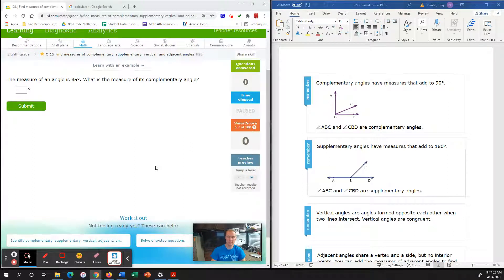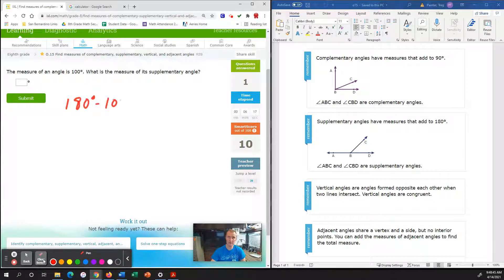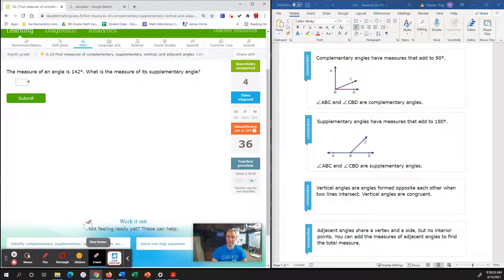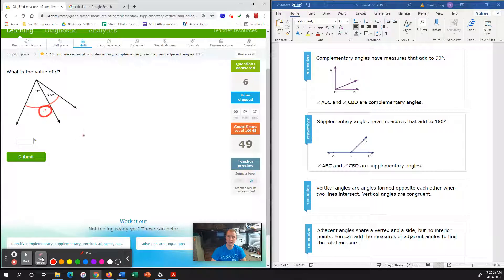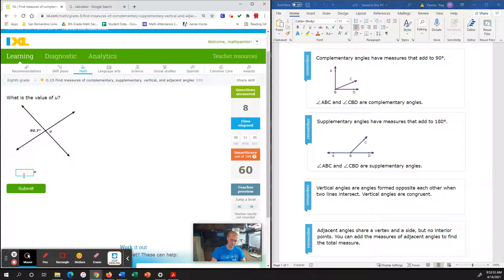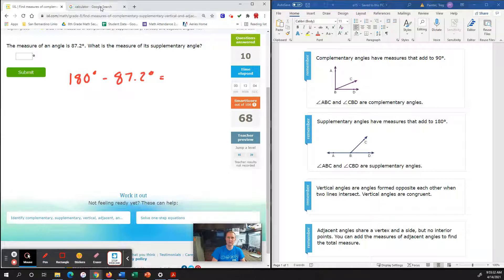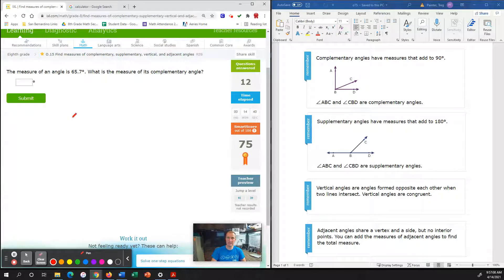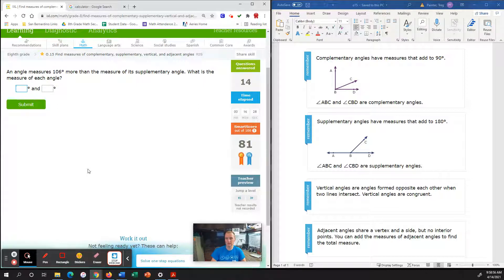IXL Q.15 8th Grade Find measures of complementary, supplementary, vertical, and adjacent angles R2B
NOTE* The video says "IXL O.15 8th Grade Find measures of complementary, supplementary, vertical, and adjacent angles" but this will work for "IXL Q.15 8th Grade Find measures of complementary, supplementary, vertical, and adjacent angles"